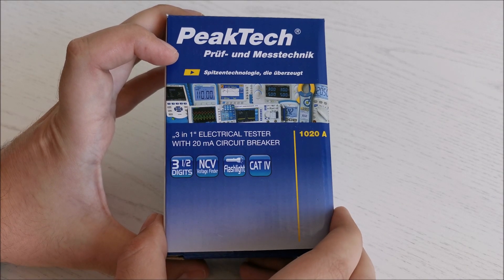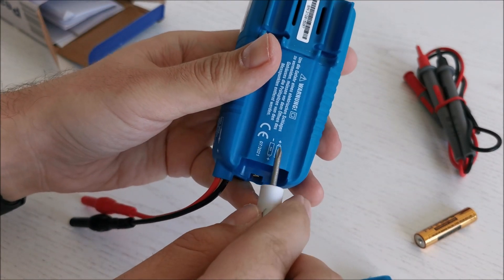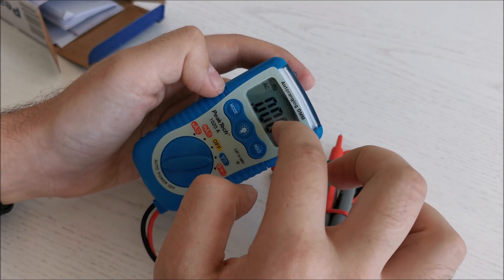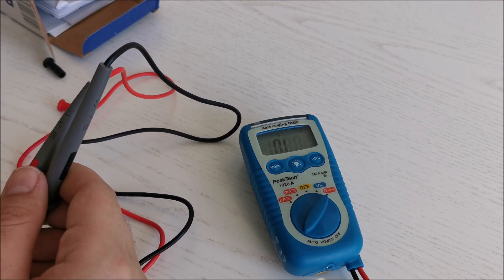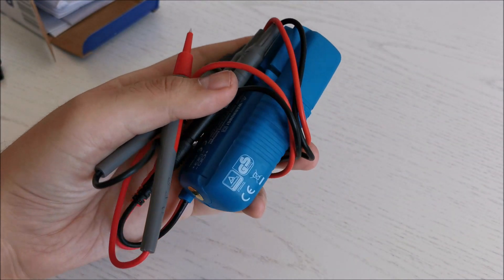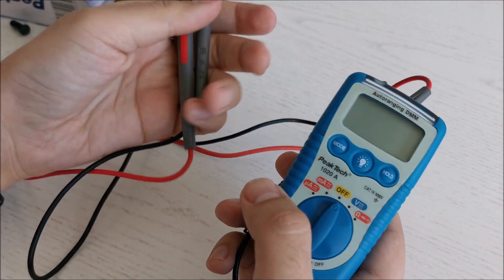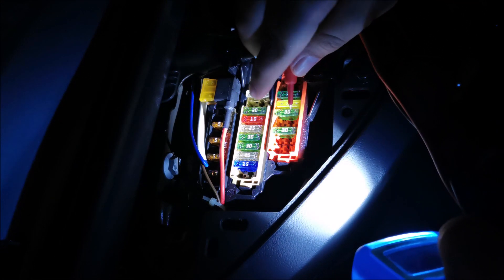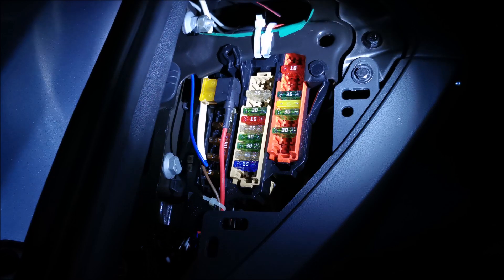PeakTech P 1020 A mini AC / DC multimeter with automatic fuse and flashlight - review and quick test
Replacing the fuse in my car because I made a short with an old multimeter test leads